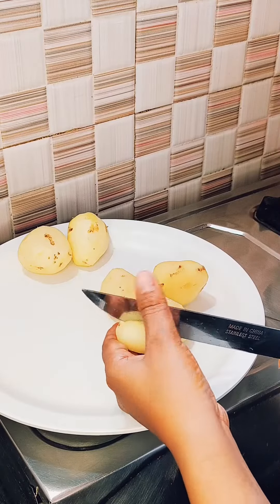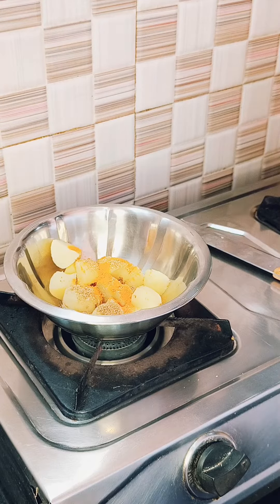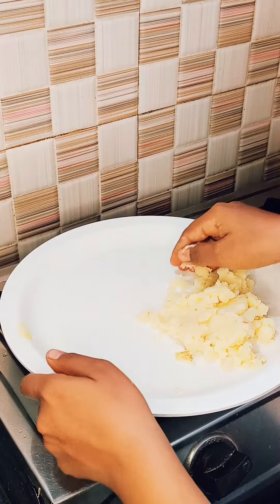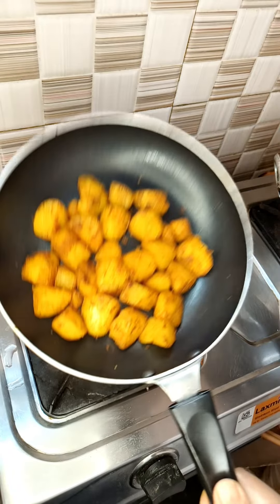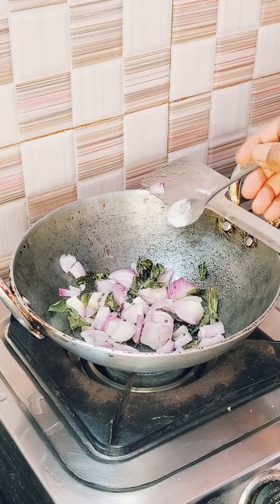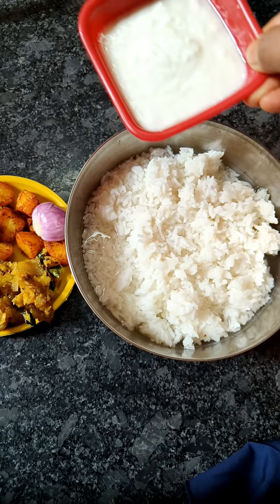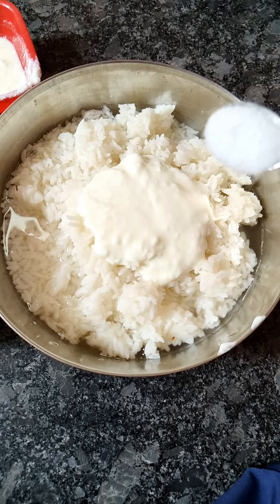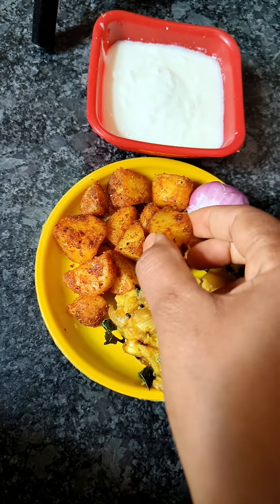ODISHA FAMOUS PAKHALO BHATA 😍 WITH 2 SIMPLE RECIPE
how to make pokhala Bhata
how to make pokhala
how to make dahi pokhala
odisha famous pakhalo Bhata
English vlog channel by mamata Pradhan
Mamta Pradhan first vlog
MP VLOG
mp Blog